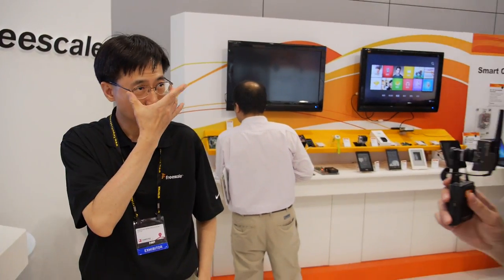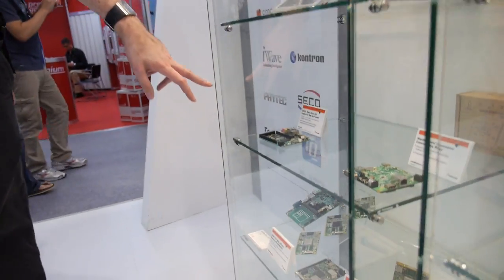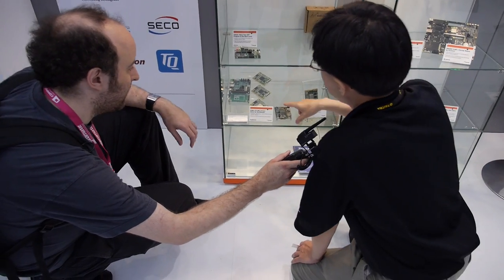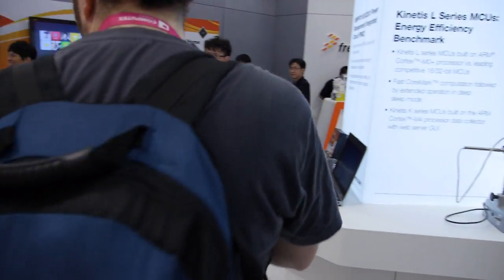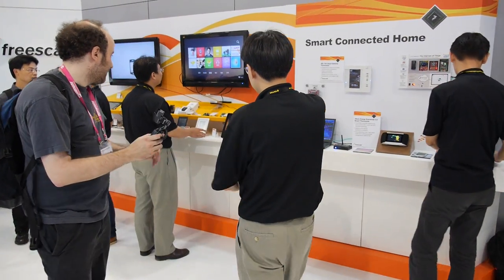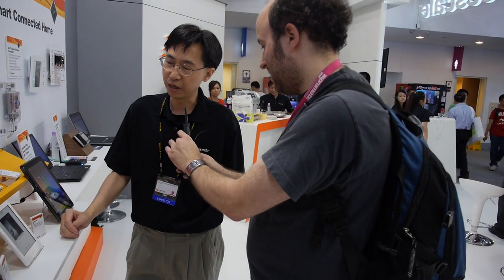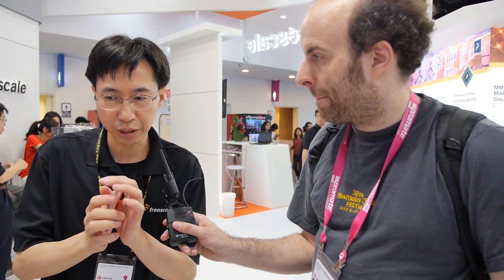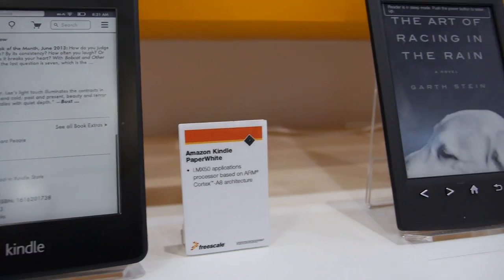Latest Embedded processing solutions from Freescale Semiconductor Inc.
Freescale demonstration their products already in the market and upcoming at computex 2013. Freescale is focused on MCU (Micro Controllers Unit), Sensors, Automotive, Network and other industrial areas. One of the interesting things noticed here is The worlds smallest ARM powered MCU. 1.9 x 2.0 mm MCU enables new wave of product miniaturization for the Internet of Things.

Measuring just 1.9 x 2.0 mm, the Kinetis KL02 MCU is 25 percent smaller than the industry's next-smallest ARM® MCU. Within this miniscule device, Freescale has included the latest 32-bit ARM Cortex™-M0+ processor, cutting-edge low-power functionality and a range of analog and communication peripherals. This enables system designers to dramatically reduce the size of their boards and products while retaining the all-important performance, feature integration and power consumption characteristics of their end devices.

Garmin Forerunner® 10: Containing Kinetis K20 MCUs, Forerunner 10 is a GPS running watch that tracks your distance, speed/pace and calories. It also identifies your personal records and provides motivation along
the way.

Featuring Kinetis K20 MCUs , the HERO3: Black Edition is the most advanced GoPro, ever. The camera is wearable and gear mountable, waterproof to 197' (60m), capable of capturing ultra-wide 1440p 48fps, 1080p 60 fps and 720p 120 fps video and 12MP photos at a rate of 30 photos per second. Built-in Wi-Fi, GoPro App compatibility and the included Wi-Fi Remote (normally a separate $79.99 accessory) make the HERO3: Black Edition arguably the world's most powerful and versatile solution for capturing and sharing immersible and engaging footage of your favourite life experiences.

i'm Watch
Powered by Freescale's i.MX233 applications processor, i'm Watch connects to smartphones, so you can use it for inbound calls and text messages. Facebook, Twitter, and weather forecasts look their best on its high-resolution screen.

Smart connected home:
Collect real-time energy consumption from smart meter and power consumption data from various in-house objects
Control activation/deactivation of home appliances Generate dashboard to provide feedback about power usage
Provide control menus to control appliances Provide a link to the utility and/or Internet

Regarding development board and end production chip sets demonstration
Q7-IMX6 Freescale i.MX 6 Qseven module.

The Q7-IMX6 scales from single core, dual to quad core CPU. The clock frequency is 1,2 GHz,  DDR3 memory spans from 1 to 4GB, Gigabit Ethernet is there as well as industrial interfaces including on-board Flash memory. The graphics unit supports OpenGL ES 1.1/2.0/Halti, OpenVG 1.1 and OpenCL 1.1 EP. The HDMI/DVI graphics output is compatible to HDMI V1.4 and offers resolutions up to WUXGA (1920x1200). The Qseven module is truly low power (4-6W) and is suitable for applications such as POS/POI, Digital Signage, industrial Automation, Medical, Transportation, Home and Security Technology.